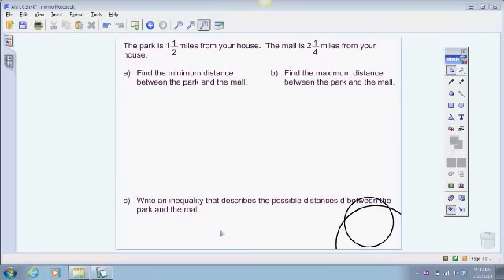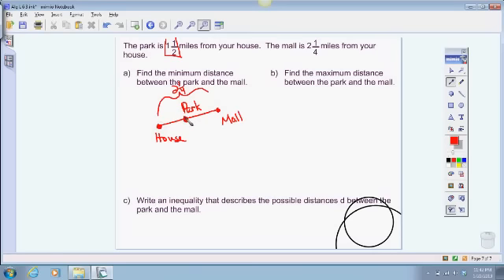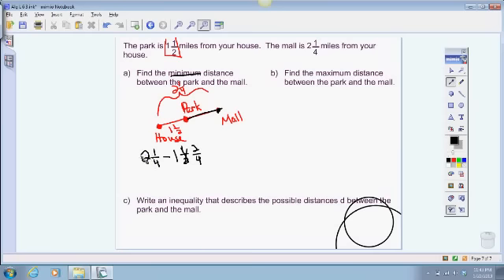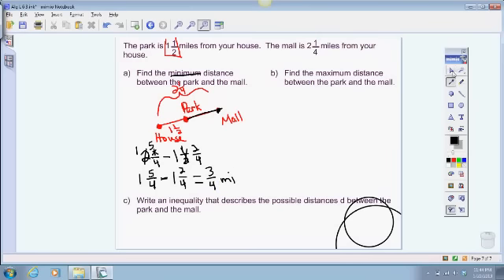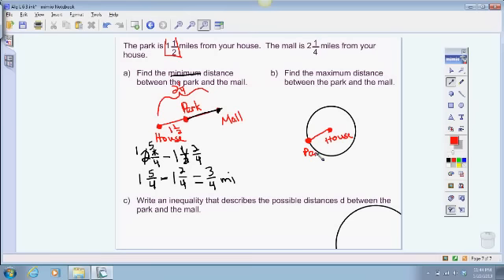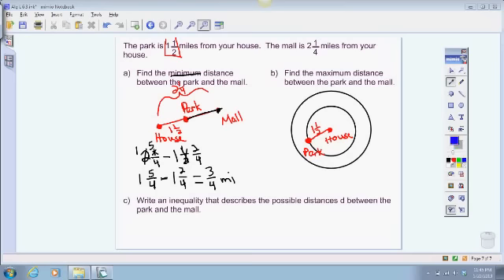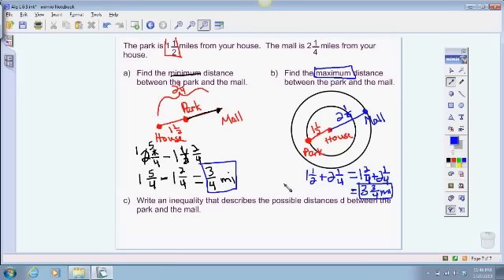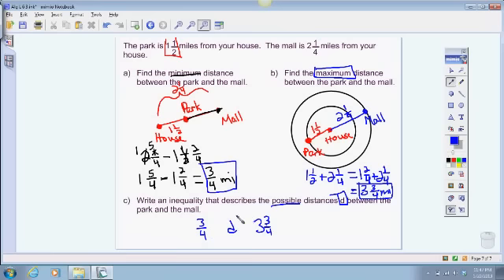Modeling Real-Life Compound Inequalities